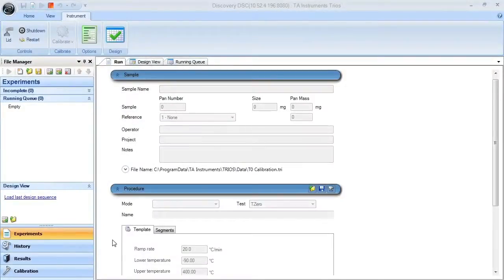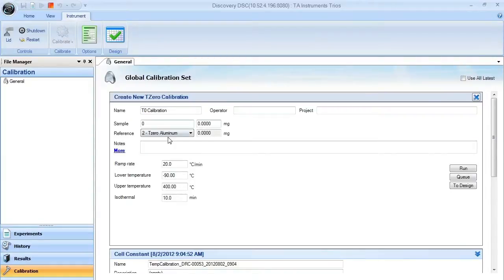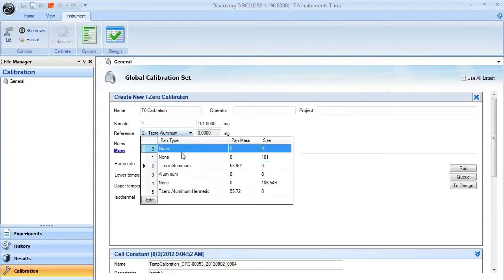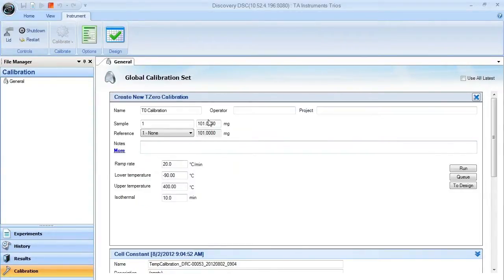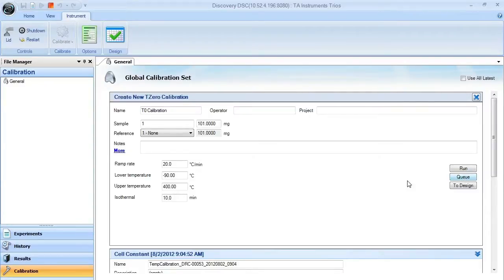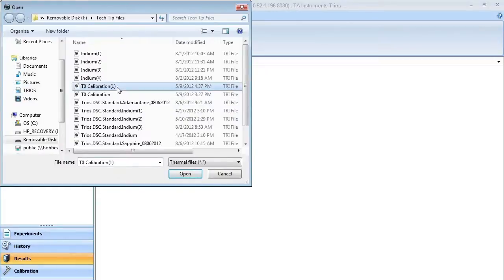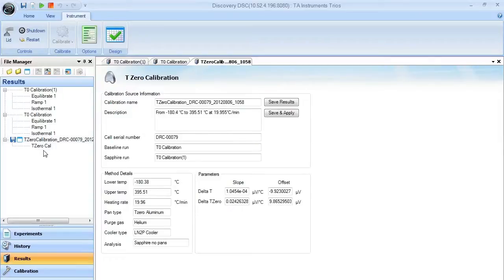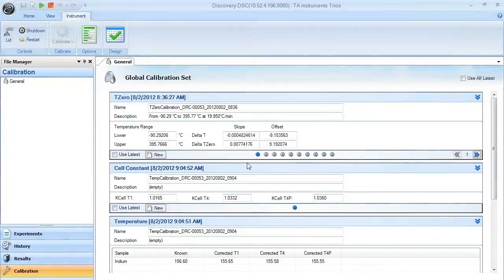TRIOS - Discovery DSC Tzero Calibration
This TA Tech Tip will show you how to run a Tzero Calibration in TRIOS for your Discovery DSC.